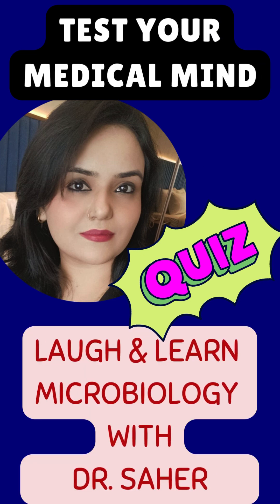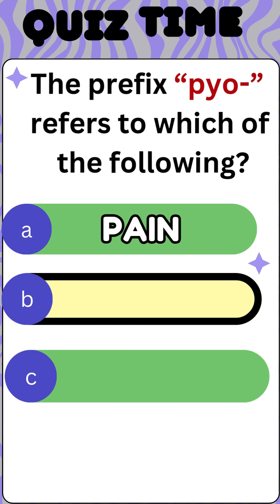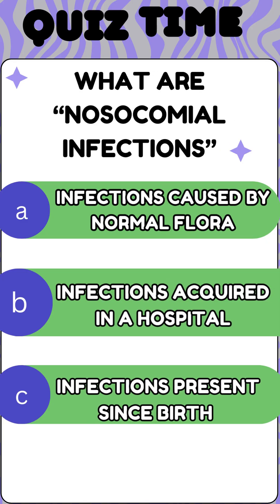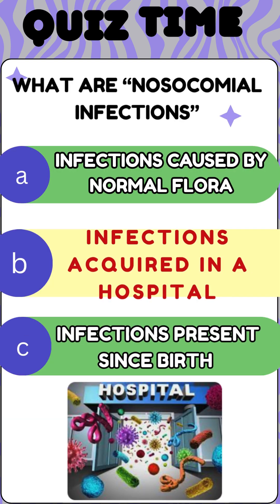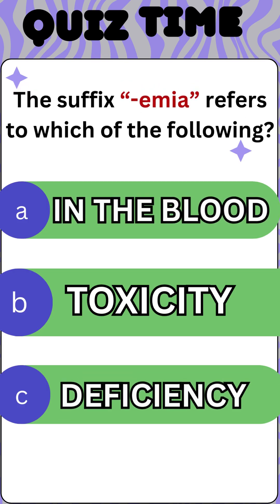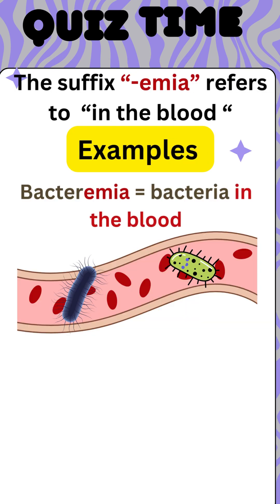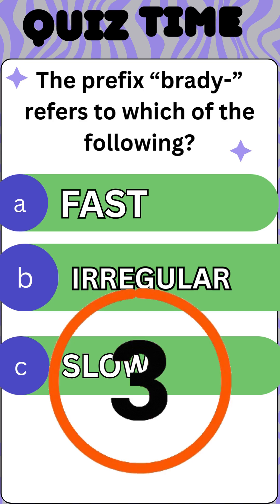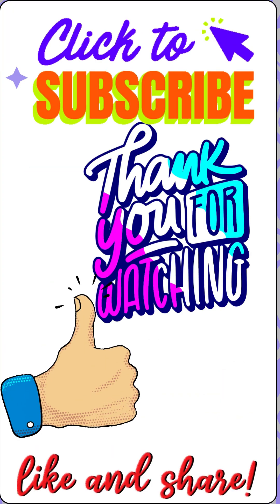Test Your Medical Knowledge! | Quick Medical MCQs# Shorts#microbiology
Learn basic medical prefixes and suffixes easily! 🧠📚
This short quiz video helps you understand commonly used medical terms with examples —

Whether you're a medical, nursing, or paramedical student, these bite-sized videos will help you master essential terminology used in exams and clinical practice.

👉 Watch, learn, and test yourself